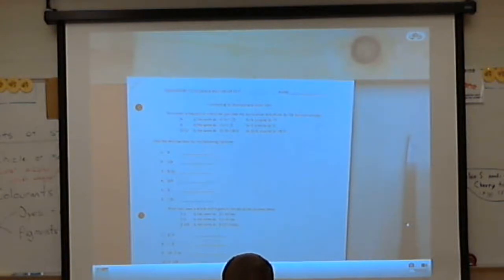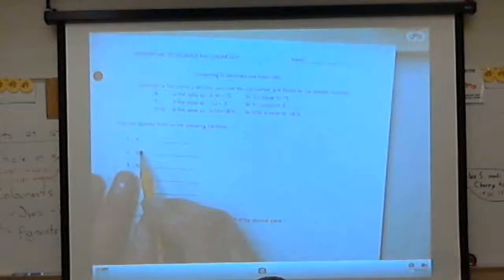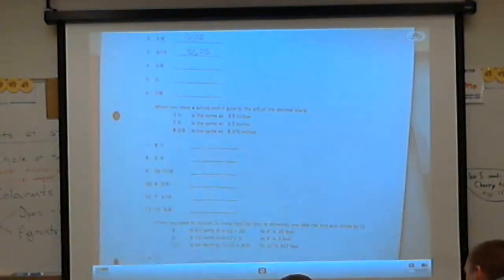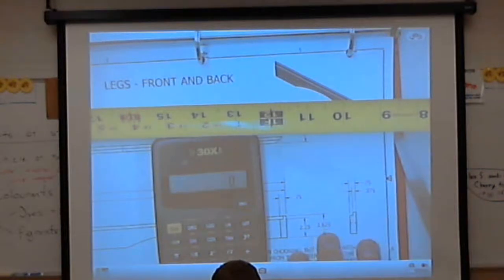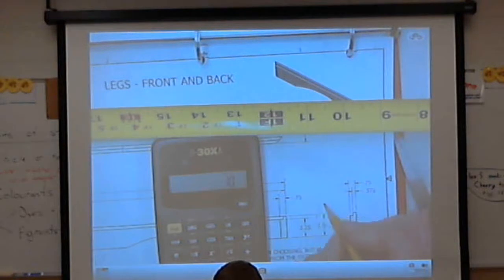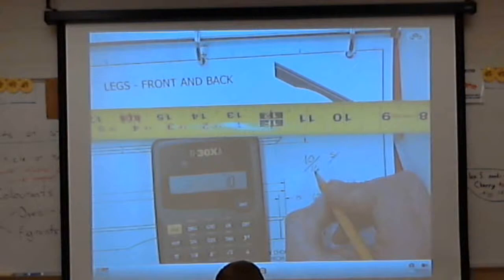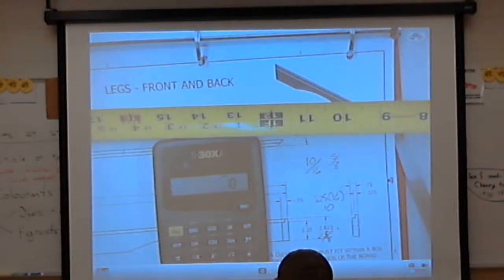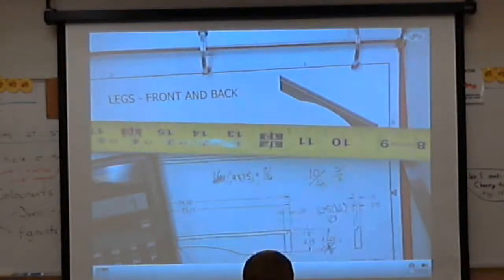26_Woods_1_Converting_Fractions_and_Decimals_Review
Many of our calculators can't multiply and divide numbers in fraction form. What they can do is work with decimals. A fraction can easily be converted into a decimal by simply looking at the fraction as if it was a division problem. For example if we look at 1/2" we can take 1 divided by 2 and get 0.5. Same thing if I have 3/8"; I can take 3 divided by 8 and get 0.375".
Now if I want to convert a decimal back to a fraction I must first know what I want the denominator to be (the bottom number). In this class, the smallest fraction we most commonly deal with is 1/16". So, when we are presented with a decimal we will multiply it by 16 because 16 is the denominator. If I have the decimal 0.4375, I multiply that by 16 and get 7. This means that the decimal is 7/16. If I have a decimal like 0.625 and multiply it by 16, I get 10. This means I have 10/16 which reduces down to 5/8"